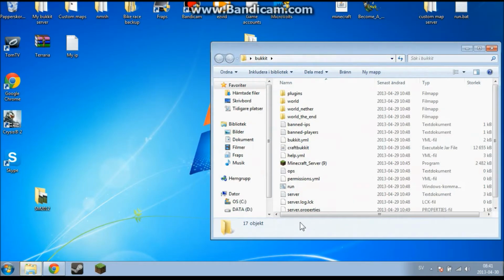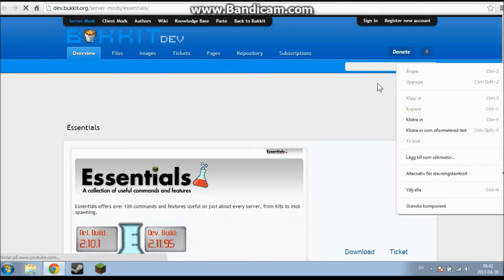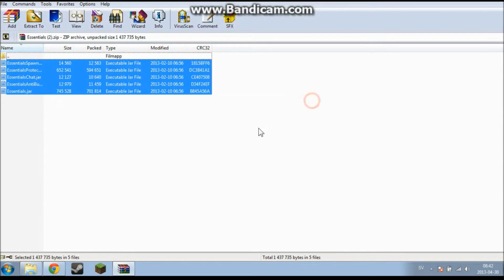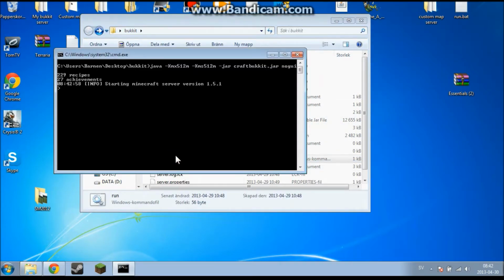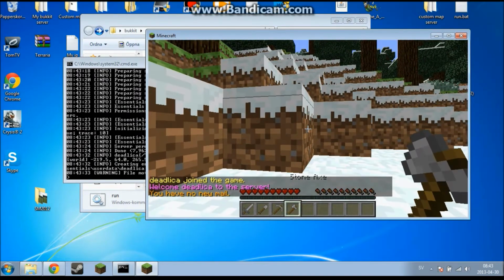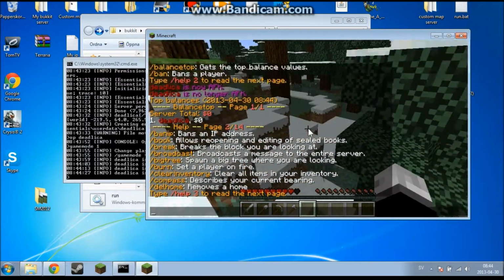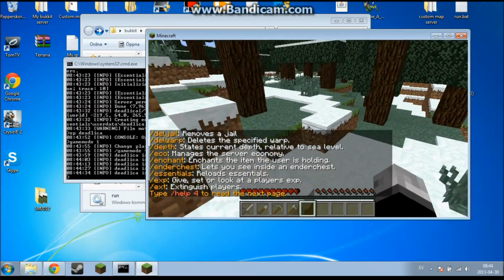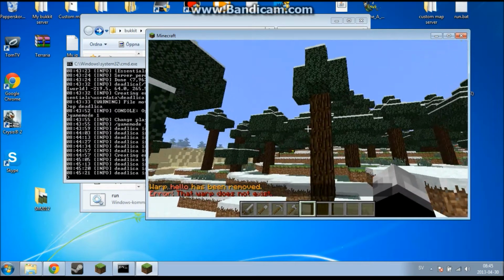Minecraft: Fixing Plugins for Bukkit Server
Hello guys this is the video of how to fix plugins for your bukkit server.